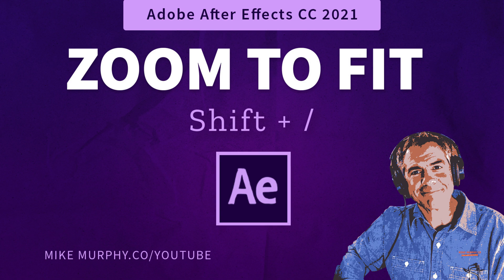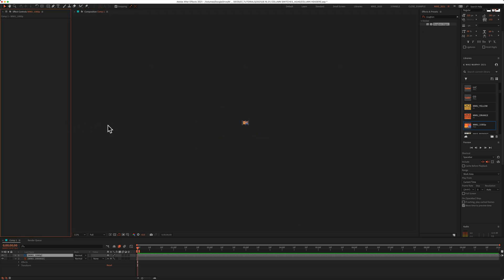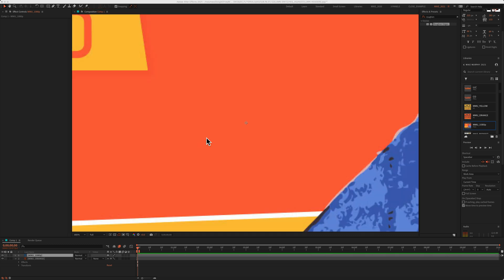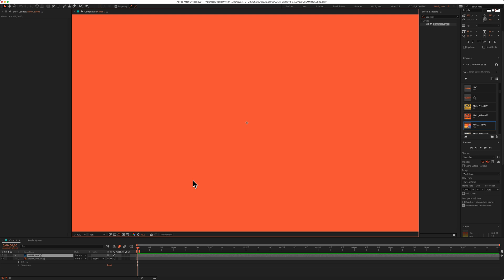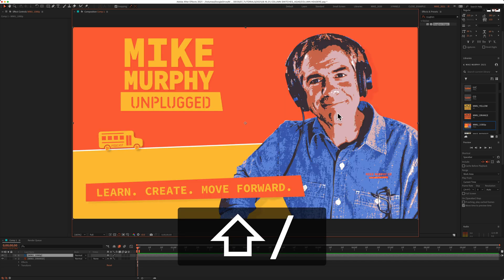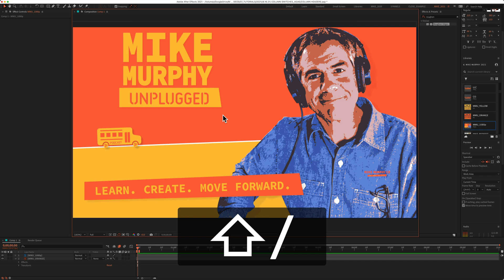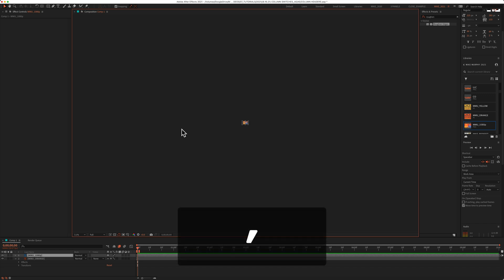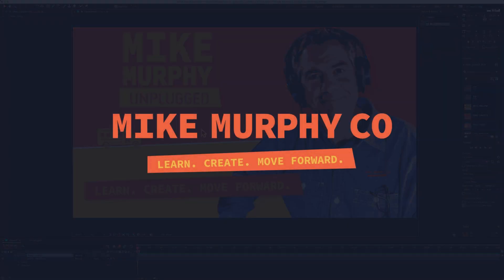After Effects: How To Zoom Comp To Fit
After Effects CC 2021: Zoom Comp to Fit

This tutorial will show you how to zoom your composition in Adobe After Effects CC 2021 to fit in full view in the Composition Window.

Keyboard Shortcuts:
Shift + Slash (/): Zoom to Fit:
Slash Key (/): Zoom to 100%
Zoom In: Period (.)
Zoom Out: Comma (,)

Note: The Question Mark (?) shares the same key as the Forward Slash (/) which is why I say question mark in the tutorial, but the screencast shows the forward slash (/).

How To Zoom To Fit in Adobe After Effects (keyboard shortcut):
1. Open Composition
2. Click anywhere in Comp Window to bring it in focus (look for the highlight color around Comp Window
3. Press the Shift Key + ? to Zoom To Fit
How To Zoom To Fit in Adobe After Effects (drop-down)
1. Open Composition
2. Click anywhere in Comp Window to bring it in focus (look for the highlight color around Comp Window
3. Click the drop-down menu below the Comp Window and click on ‘Fit’

Bonus Tips:1. Use the Comma (,) & Period (.) to Zomm in & Out of the Composition